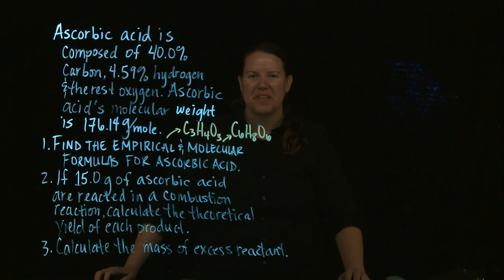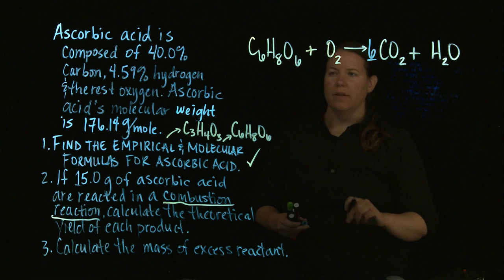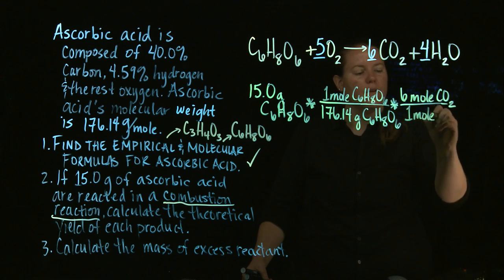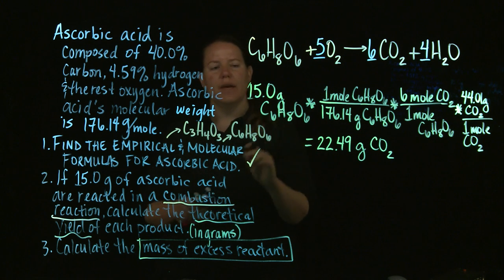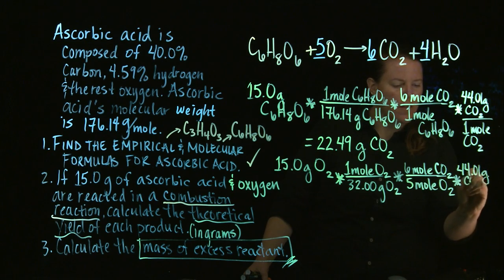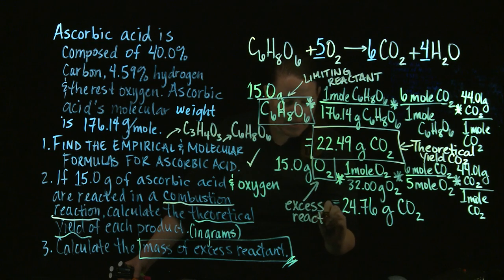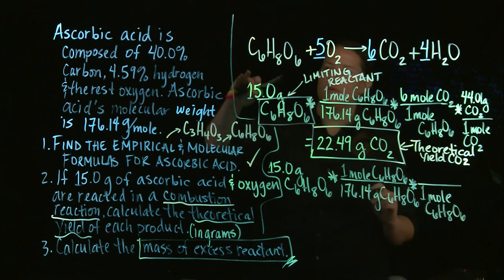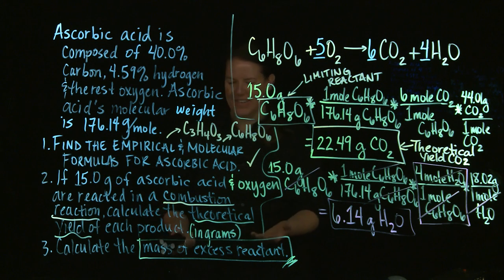Stoichiometry Practice: Limiting Reactants (2/4)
(Part 2 of 4) A multi-part series solving a complex stoichiometry problem, including limiting reactants and enthalpy calculations. Videos made by Clarissa Sorensen-Unruh on CNM Glass.